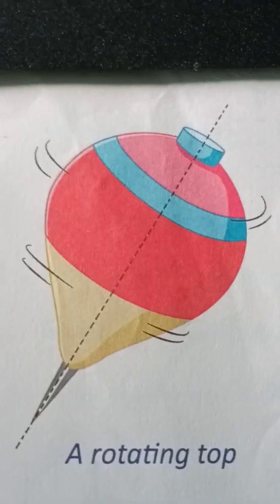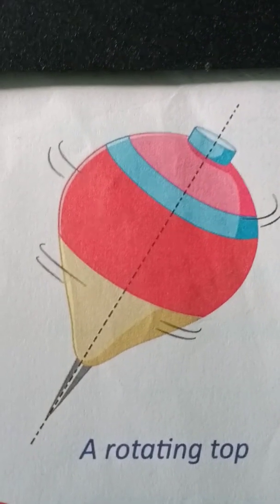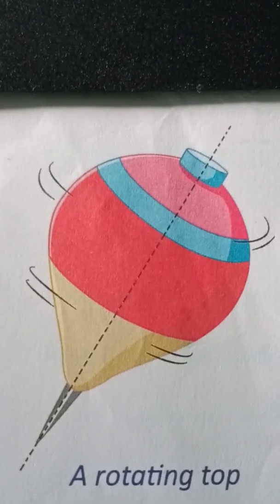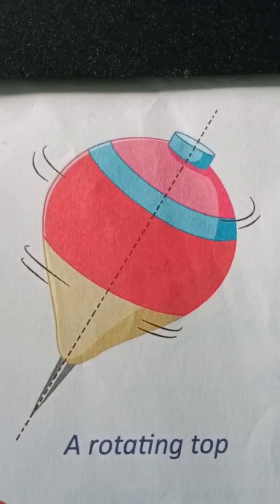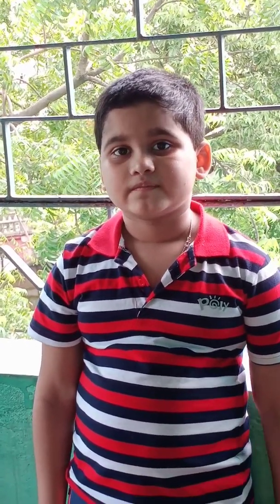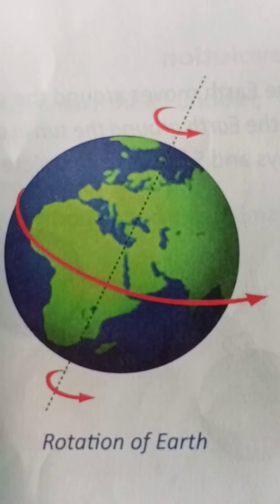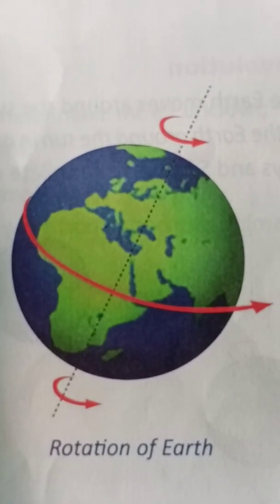Causes Day and Night | Earths Rotation | Day and Night Cycle | Learn with Chiku | Geography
Why we have day and night cycle? Rotation of the Earth causes day and night. when the Earth rotates on its axis,one half of the Earth faces the Sun ,so,it is day time on that half of the earth.At the same time, the other half of the earth is away from the Sun .So,it is night time on that half of the earth.

Find more VDO from my channel